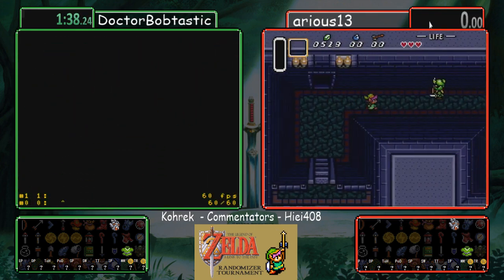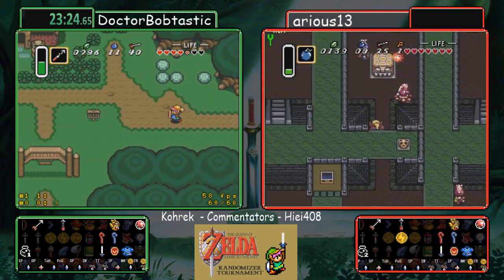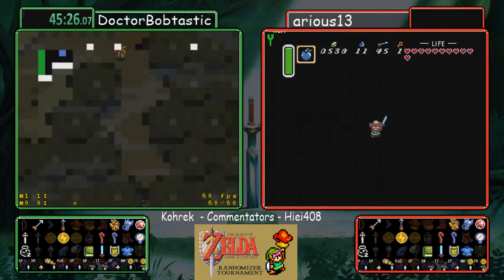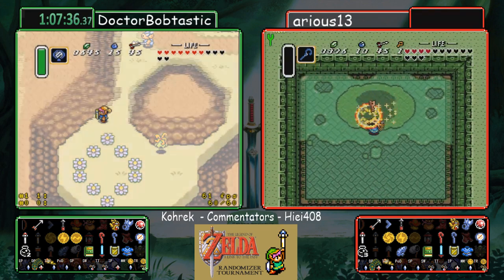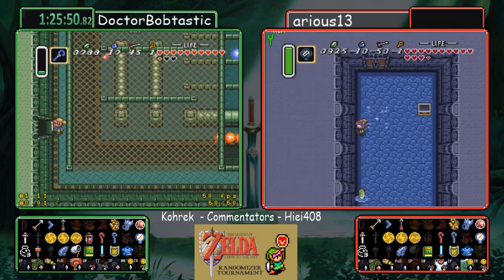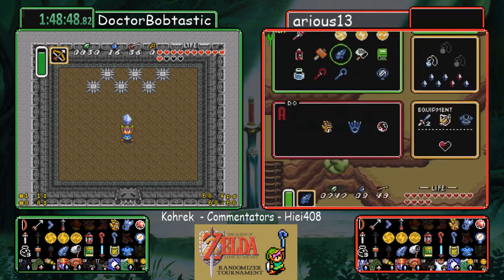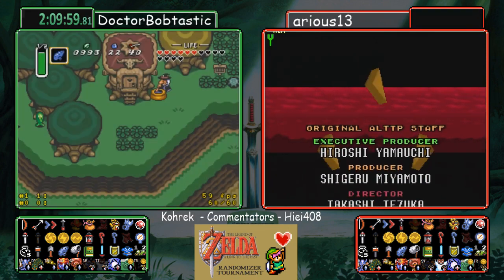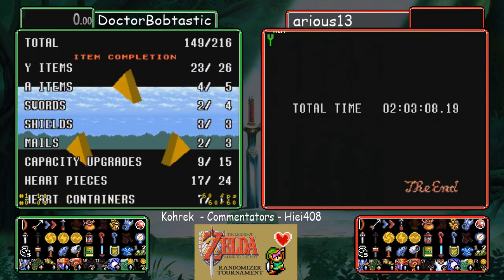DoctorBobtastic vs Arious13. ALTTP Randomizer Secondary Tournament Fall 2017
The Legend of Zelda: A Link to the Past Randomizer Secondary Tournament Fall 2017